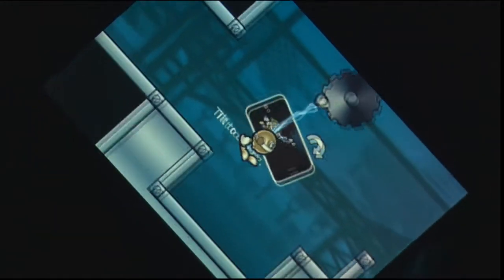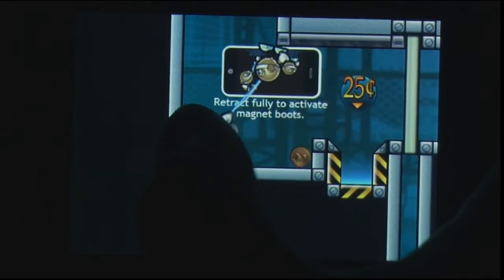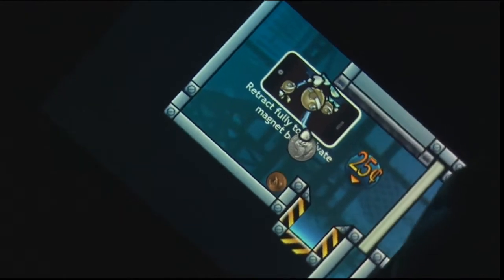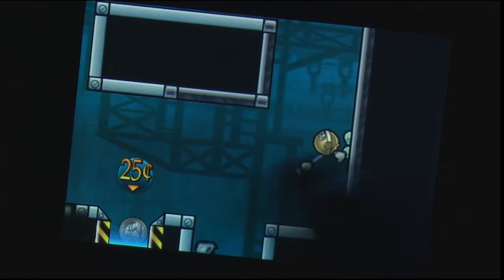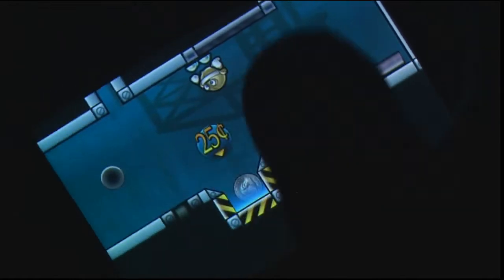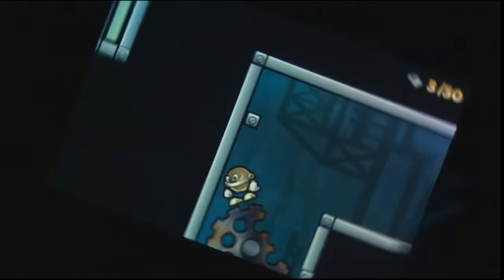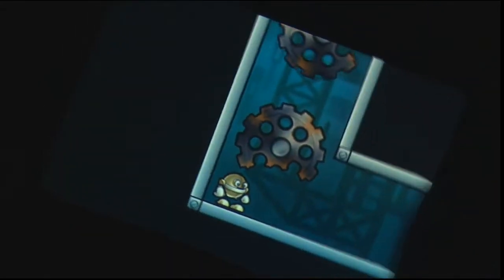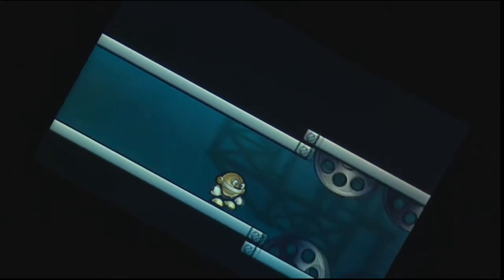Toy Bot Diaries iPhone Gameplay Video Review - AppSpy.com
Toy Bot Diaries iPhone Gameplay Video Review.